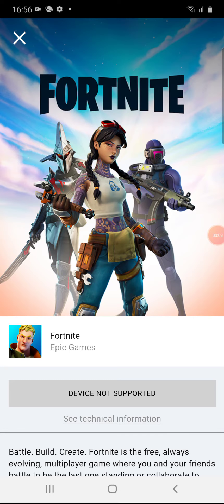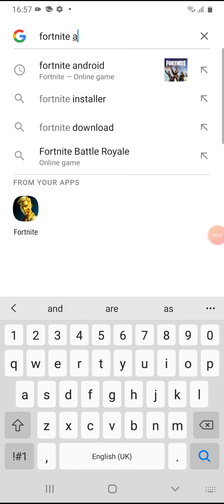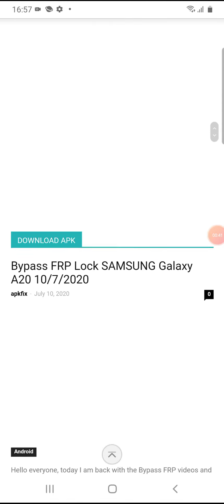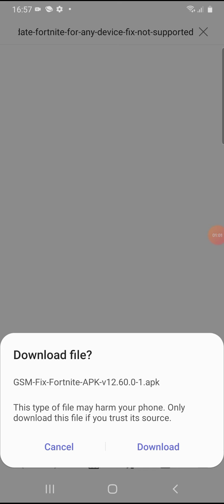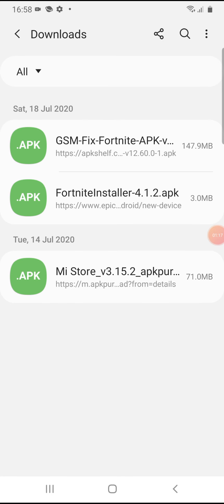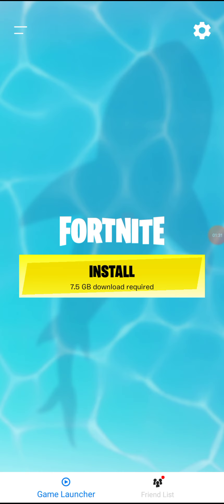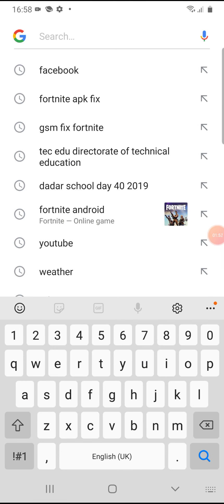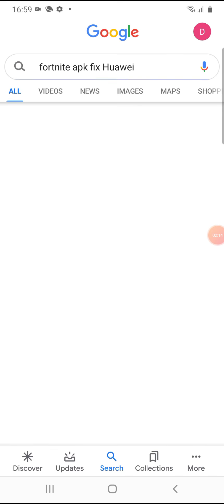Fortnite Device not supported fixed on Android - Fortnite season 3 chapter 2